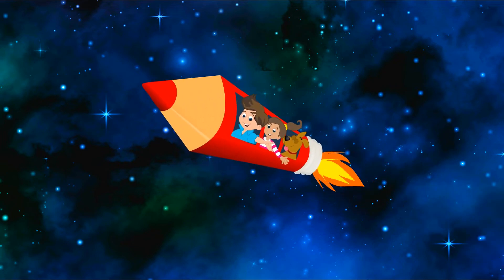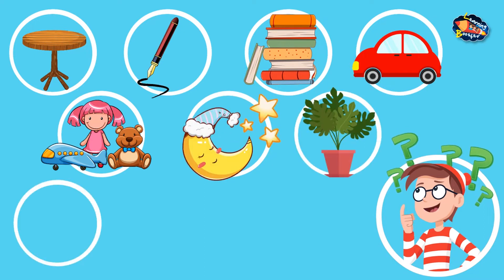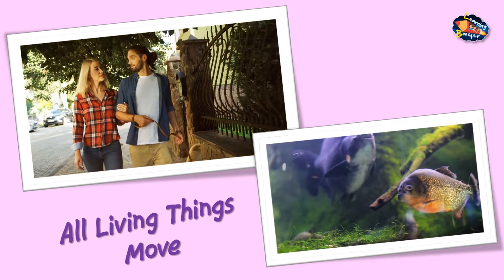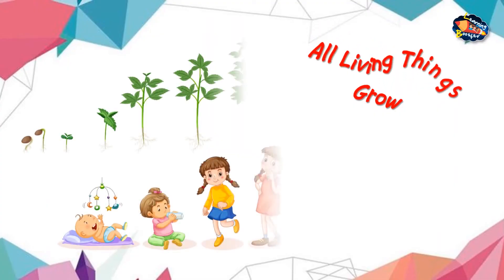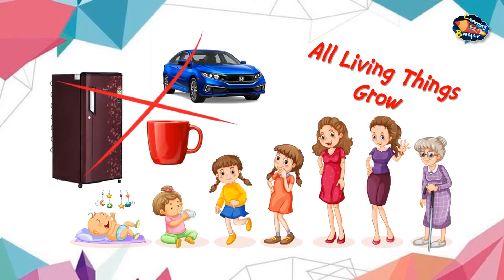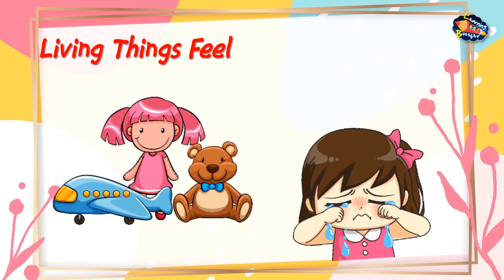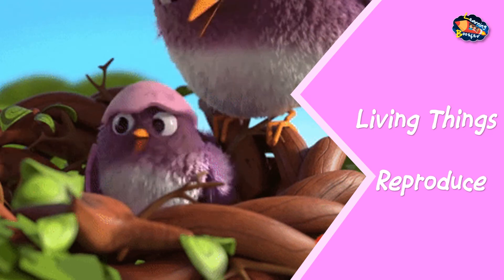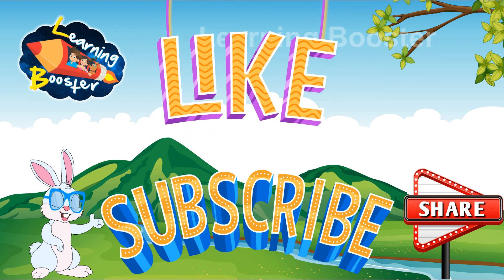Living and Non-living Things | Class 3 Science | Science for Kids | Learning Booster Digital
Man made and natural things
CBSE Syllabus